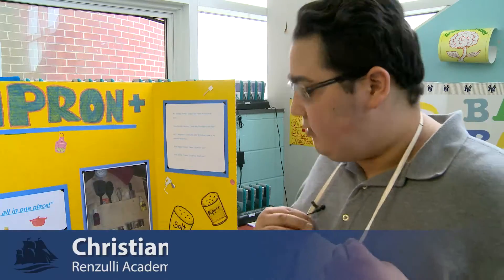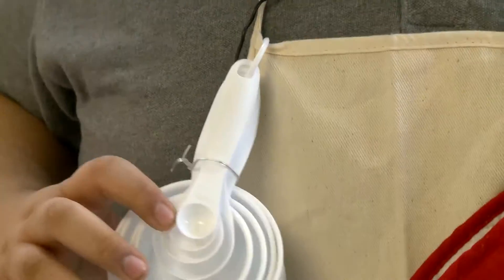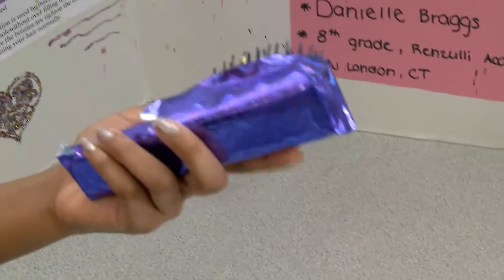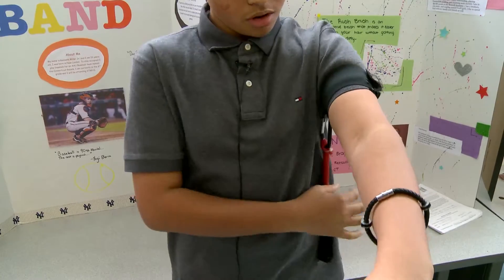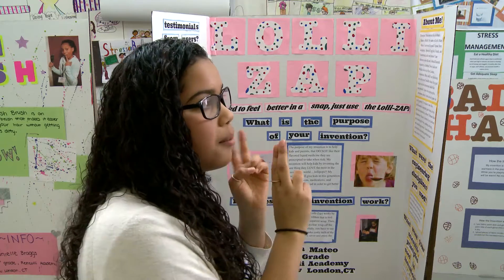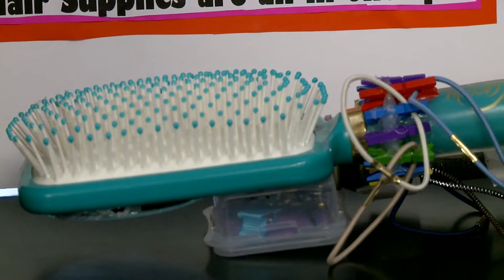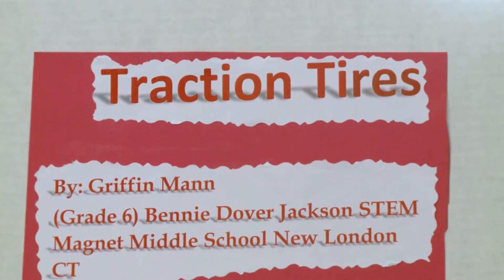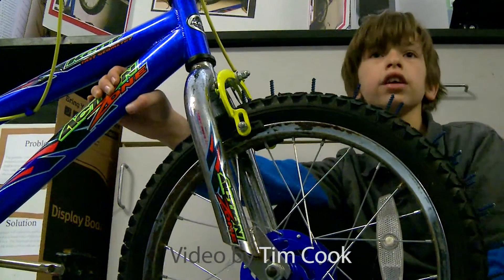Invention Convention comes to BDJMS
Students at Renzulli Academy and the STEM Magnet Middle School show off their inventions with an invention convention.